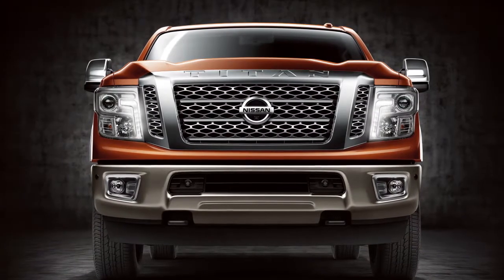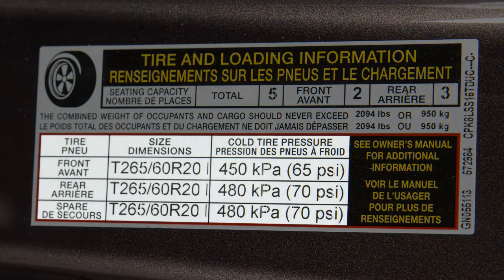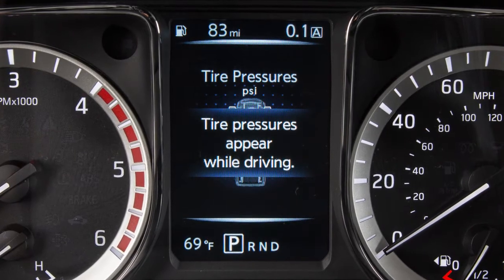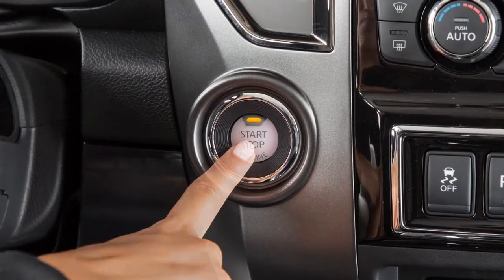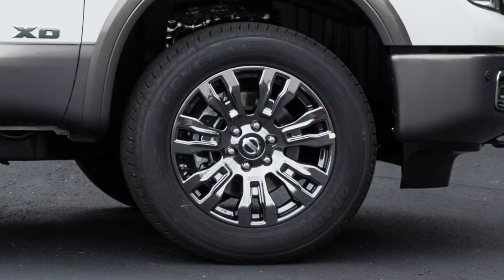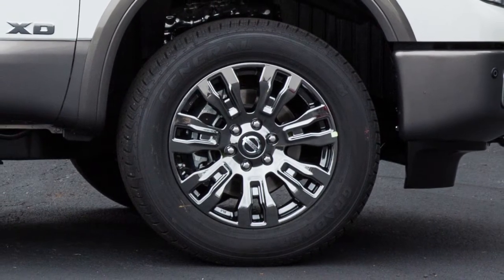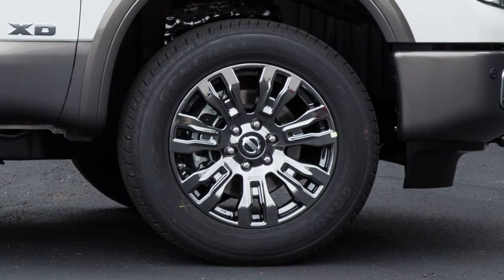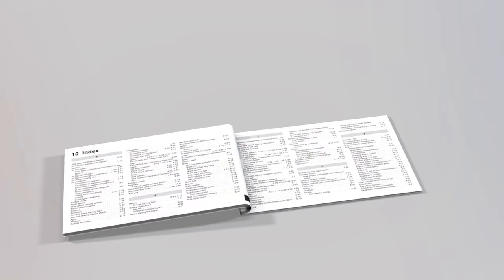2017 NISSAN TITAN - Tire Pressure Monitoring System (TPMS) with Easy Fill Tire Alert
If so equipped, you can check the pressure of all tires (except the spare tire) on the vehicle information display screen. The order of the tire pressure figures displayed on the screen corresponds with the actual order of the tire position.